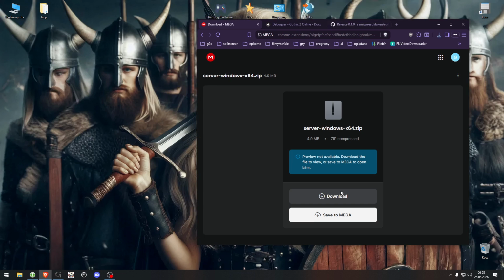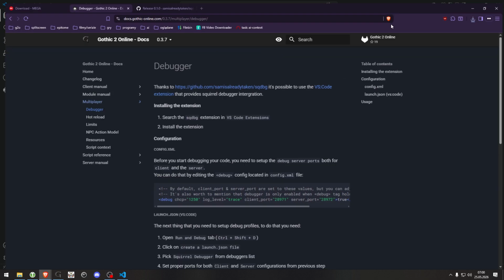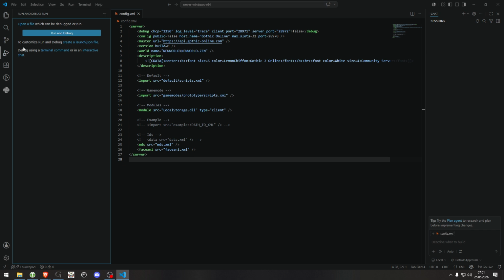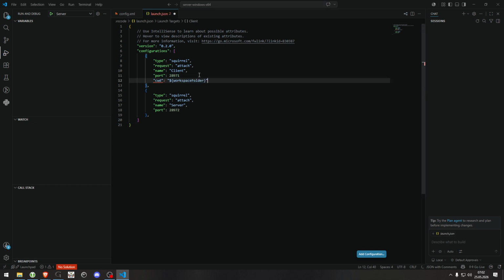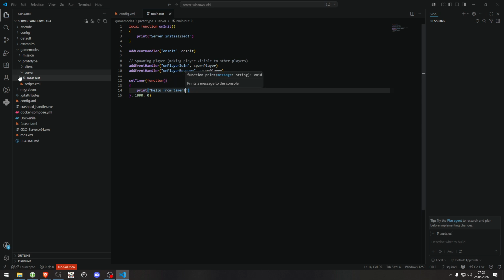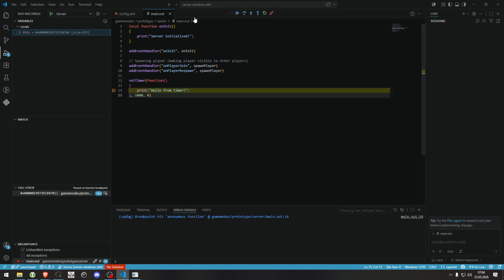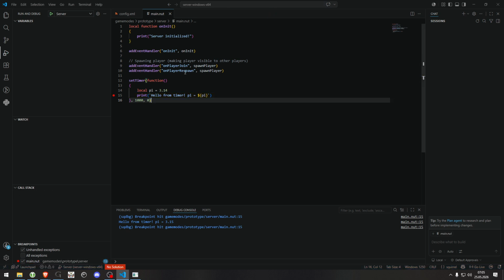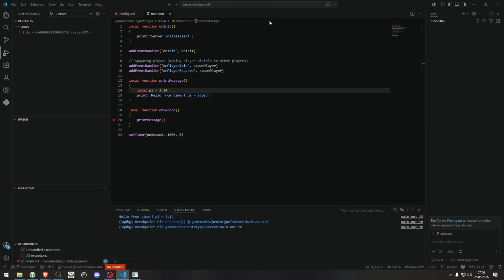Gothic 2 Online - Squirrel Debugger Setup